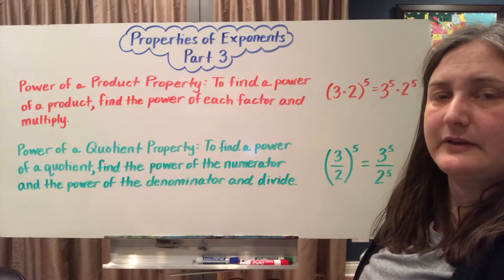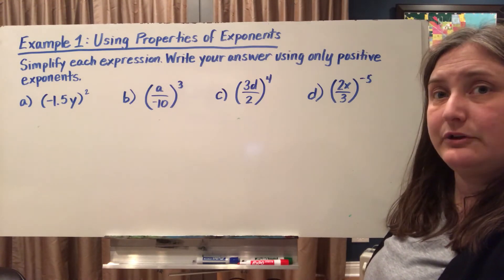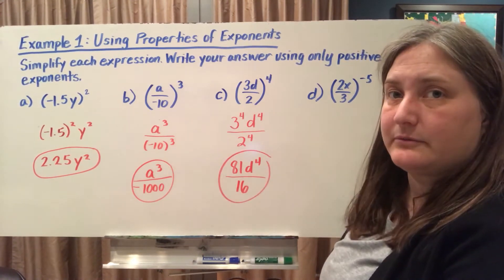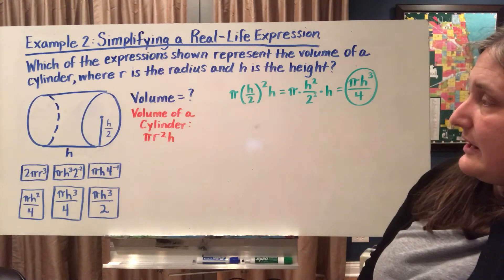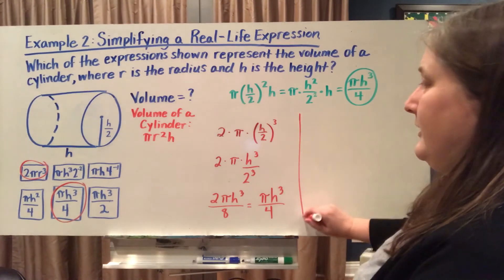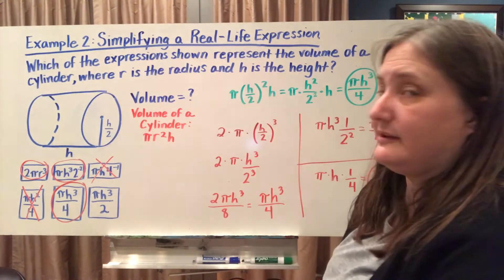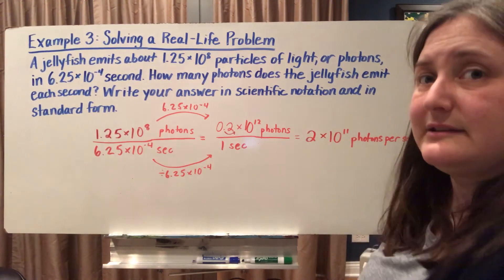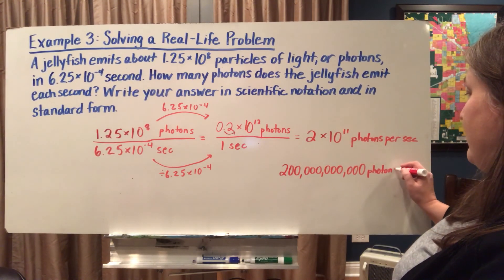Properties of Exponents Part 3